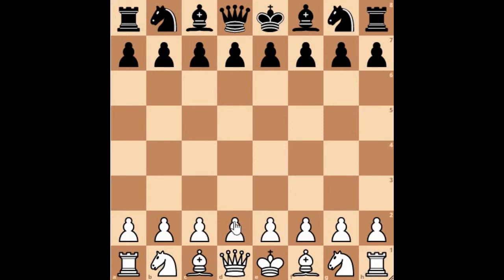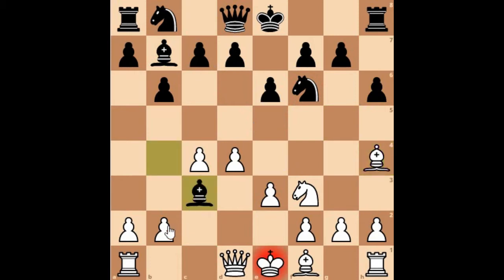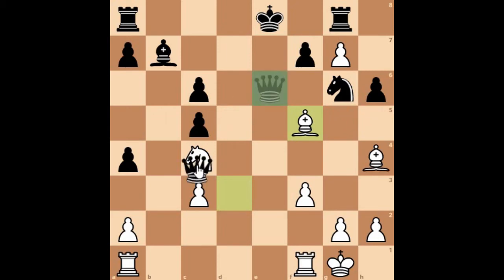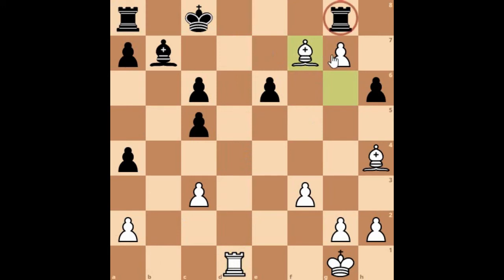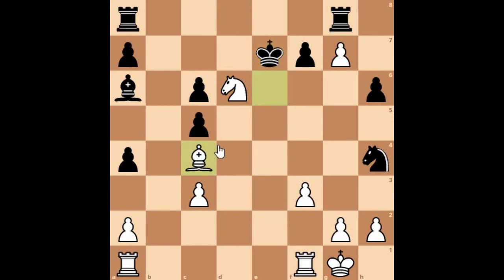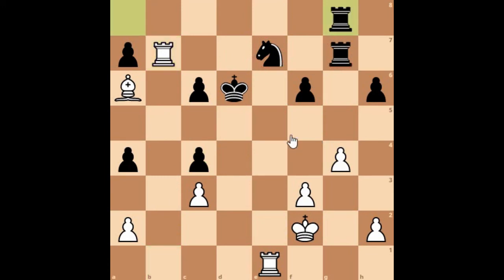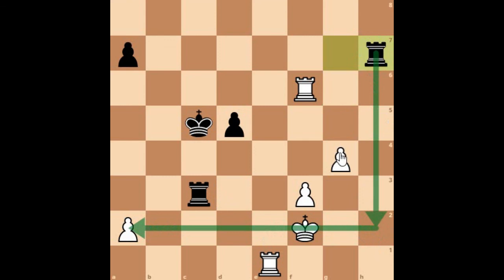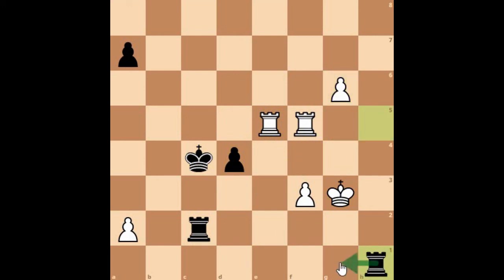Mikhail Tal gets a standing ovation on this beautiful Queen sacrifice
Mikhail Tal vs Hans-Joachim Hecht
Varna olm (1962)

1. d4 Nf6 2. c4 e6 3. Nf3 b6 4. Nc3 Bb4 5. Bg5 Bb7 6. e3 h6 7. Bh4 Bc3 8. bc3 d6 9. Nd2 e5 10. f3 Qe7 11. e4 Nbd7 12. Bd3 Nf8 13. c5 dc5 14. de5 Qe5 15. Qa4 c6 16. O-O Ng6 17. Nc4 Qe6 18. e5 b5 19. ef6 ba4 20. fg7 Rg8 21. Bf5 Nh4 22. Be6 Ba6 23. Nd6 Ke7 24. Bc4 Rg7 25. g3 Kd6 26. Ba6 Nf5 27. Rab1 f6 28. Rfd1 Ke7 29. Re1 Kd6 30. Kf2 c4 31. g4 Ne7 32. Rb7 Rag8 33. Bc4 Nd5 34. Bd5 cd5 35. Rb4 Rc8 36. Ra4 Rc3 37. Ra6 Kc5 38. Rf6 h5 39. h3 hg4 40. hg4 Rh7 41. g5 Rh5 42. Rf5 Rc2 43. Kg3 Kc4 44. Ree5 d4 45. g6 Rh1 46. Rc5 Kd3 47. Rc2 Kc2 48. Kf4 Rg1 49. Rg5